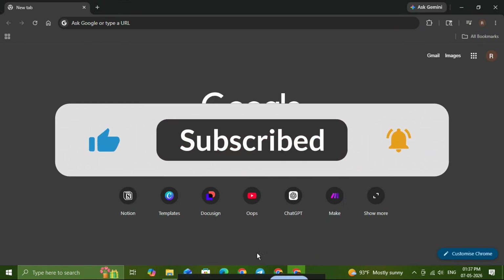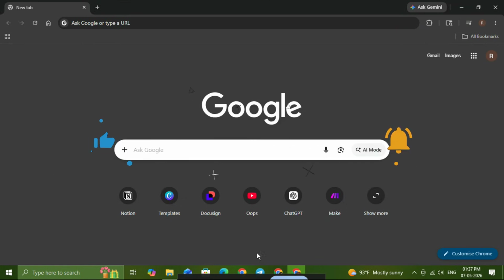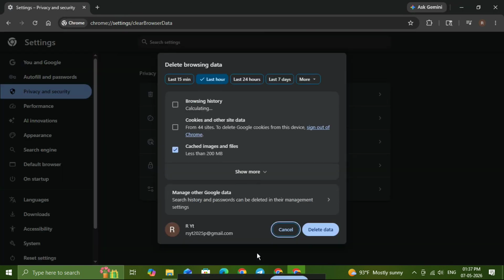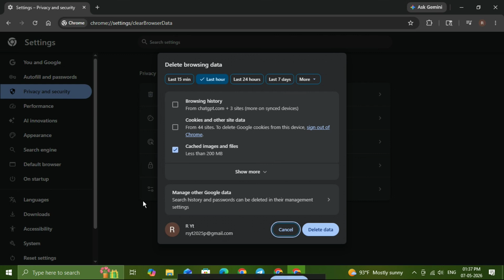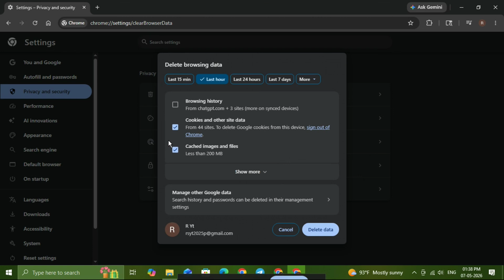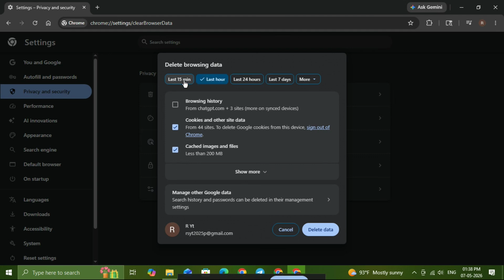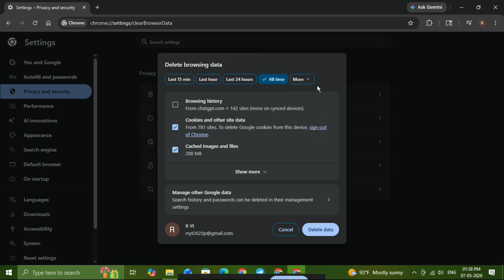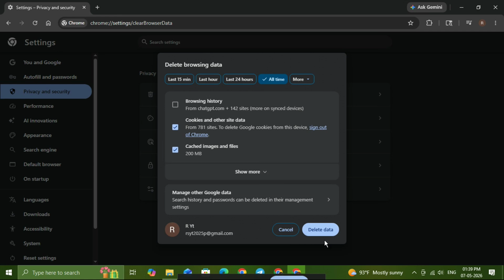How To Delete Cookies In Google Chrome (Easy Guide)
Learn how to delete cookies in Google Chrome in just a few simple steps. This tutorial shows you how to open the clear browsing data menu, select cookies, choose a time range, and delete your browser data safely.

🕚Timestamps:
00:00 Intro
00:18 Open Chrome And Use The Shortcut
00:43 Select Cookies And Optional Cache
01:14 Choose The Time Range
01:39 Delete Data And Finish

✍️What You'll Learn In This Video:
• How To Open Chrome’s Clear Browsing Data Menu
• How To Select Cookies And Other Site Data
• How To Choose The Best Time Range For Deleting Cookies
• How To Optionally Clear Cached Images And Files
• How To Delete Cookies In Google Chrome Safely

💡Pro Tips:
• Choose All Time if you want a full reset of site data.
• Clearing cookies may sign you out of websites.
• Add cache removal if websites are not loading correctly.
• Use the keyboard shortcut to save time.